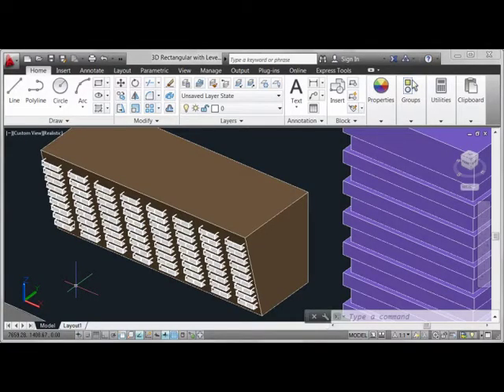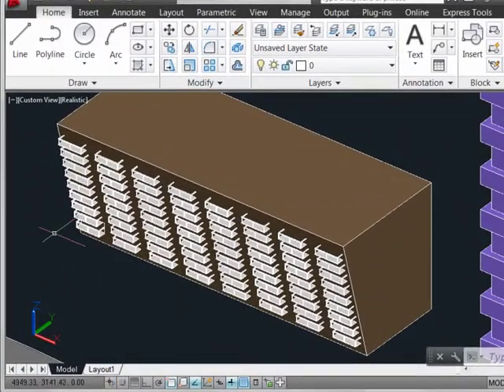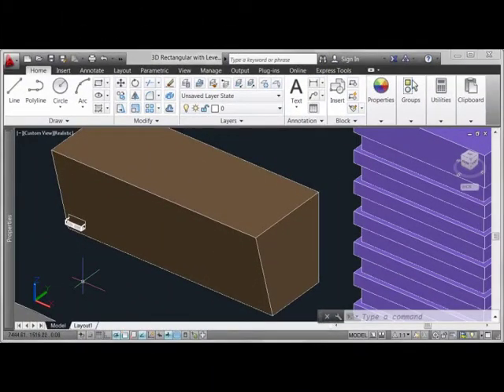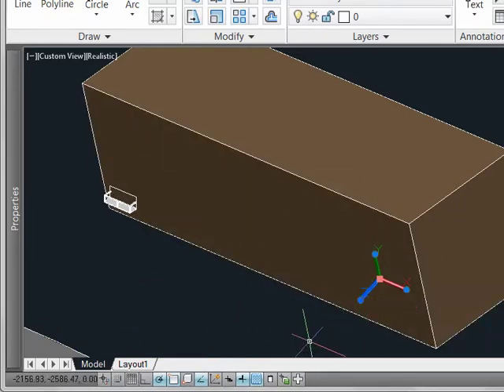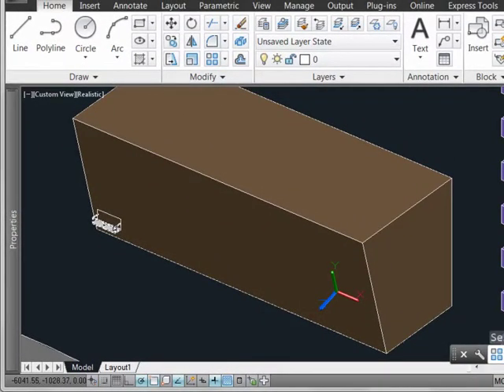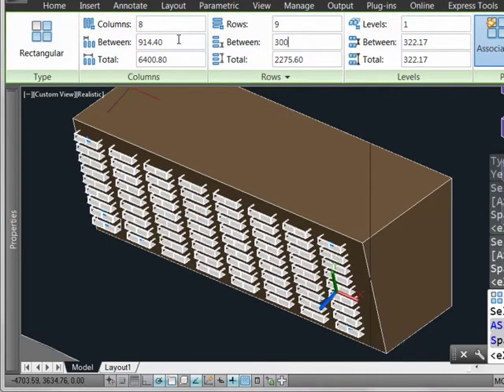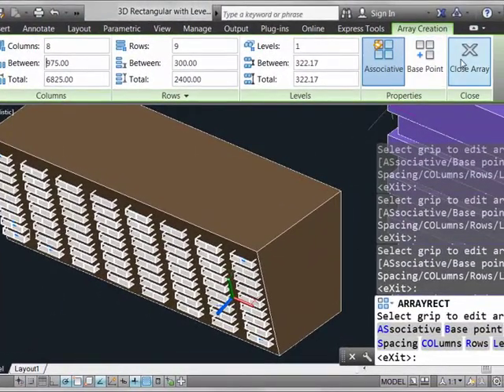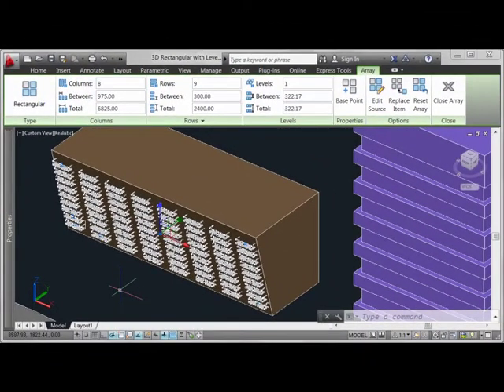Associative Arrays: Rectangular with UCS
Robert Green describes how to create an associative rectangular array with multiple levels.